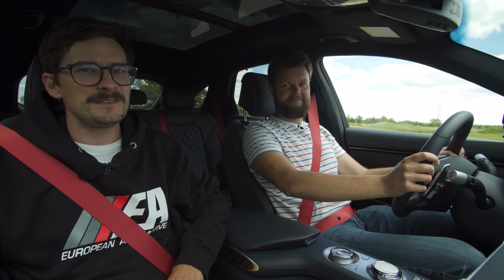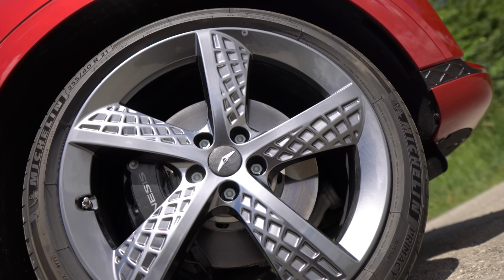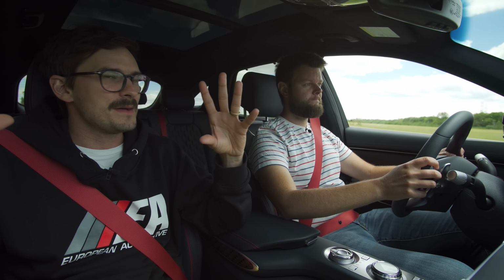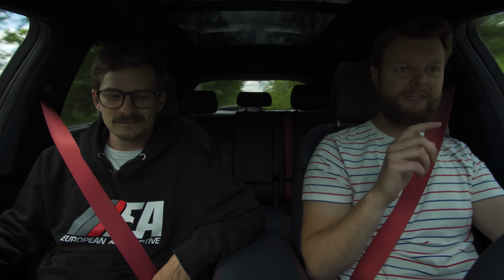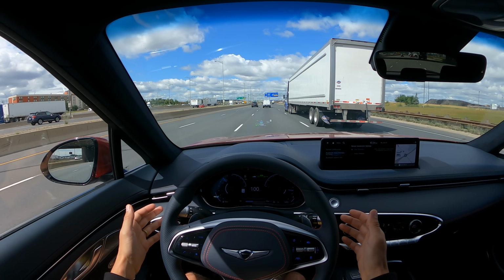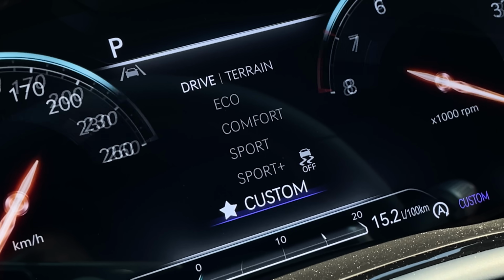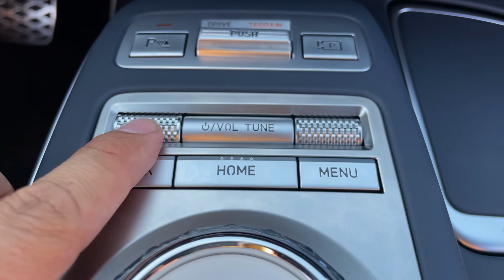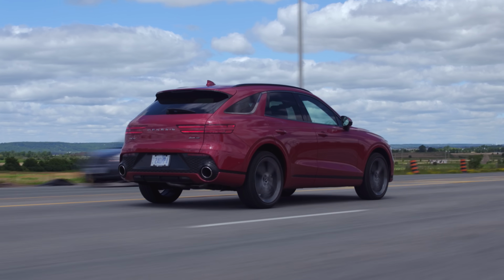SPECTACULAR! 2022 Genesis GV70 Review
2022 Genesis GV70 review by The Straight Pipes. The Genesis GV70 is putting down 375 horsepower and 391 lb-ft of torque from a 3.5L Twin Turbo V6. At $75,500 CAD, would you take it over the Mercedes-AMG GLC43, BMW X3 M40i, Alfa Romeo Stelvio, Audi SQ5?

Use this TrueCar link if you're shopping for a new Genesis GV70 in the USA

Use this TrueCar link if you're shopping for a used Genesis in the USA